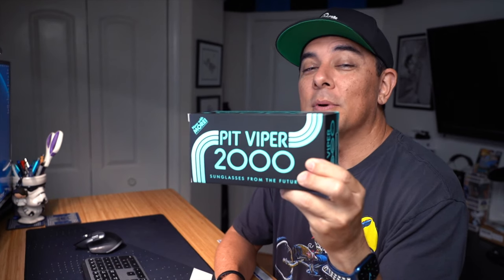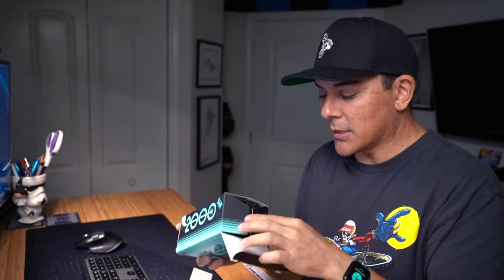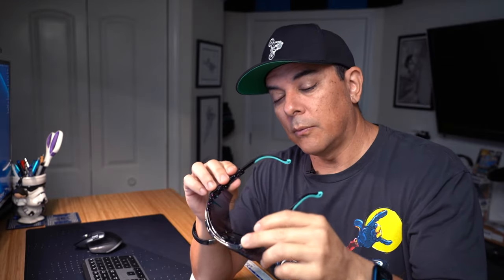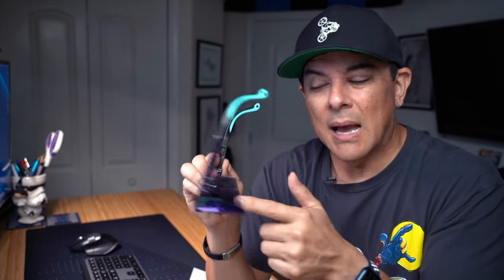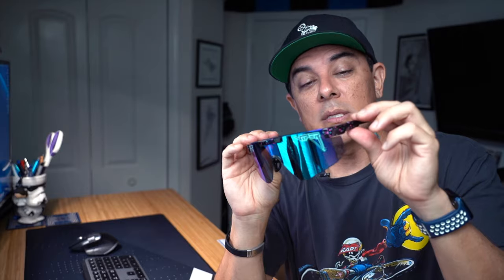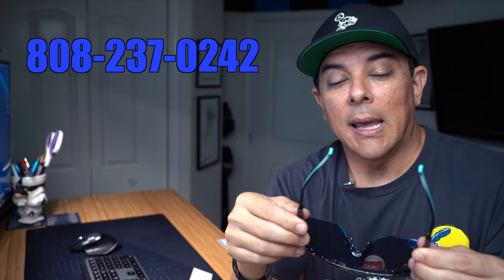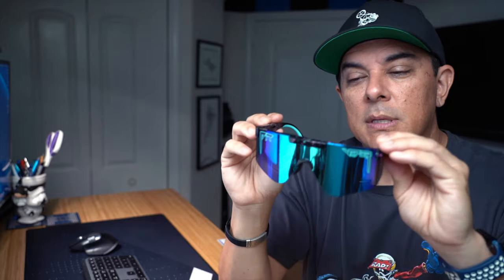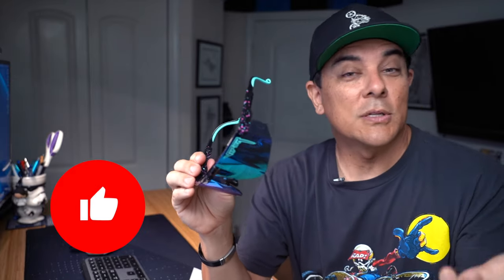The Pit Viper 2000 - Hail Sagan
If you're an older dude like me, you will appreciate the design and colorway of the Pit Viper 2000 Hail Sagan model. These things are b!tchin'! The Pit Vipers just scream with a 1980's vibe AND they are adjustable! This model also has the frame extended on the sides to provide additional protection from the sun or wind. Check out the video to see my review on these eye-catching sunglasses.

If you are in Hawaii and want to see them up close and personal, check out where they have the largest selection of Pit Vipers in stock.

Filmed on the GoPro Hero 9 Black9.
Audio from the Rode Wireless Go2.

To try it out yourself for a month for free, use this